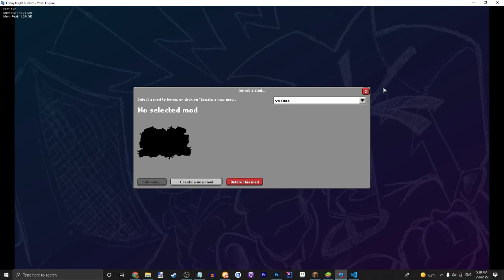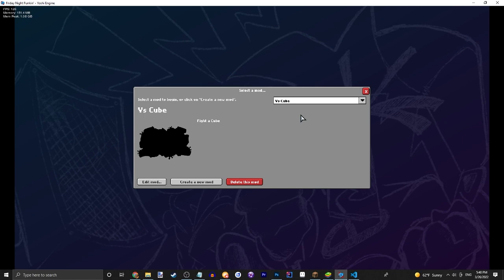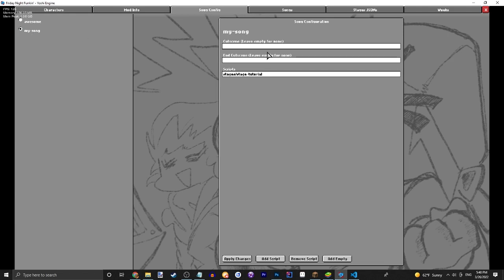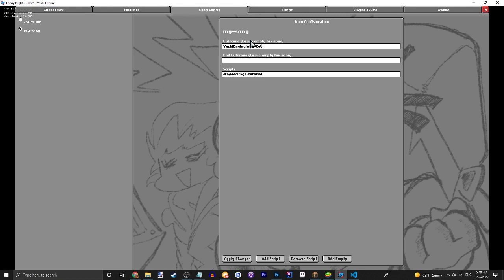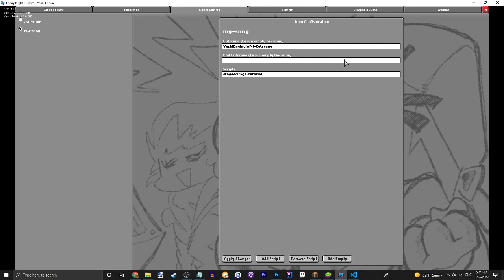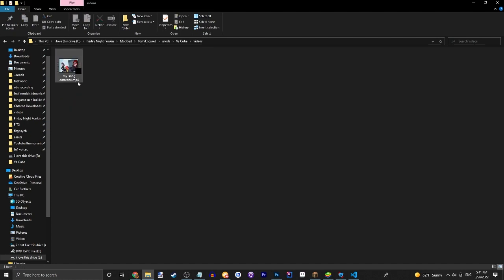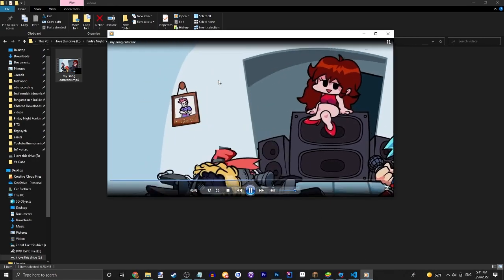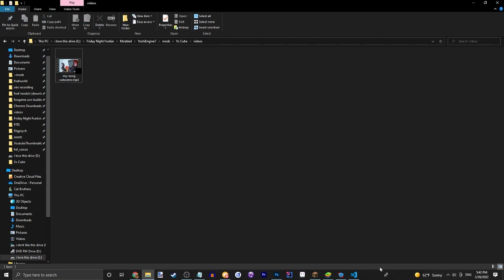Adding Cutscenes to Crafter Engine! | Crafter (AKA Yoshi) Tutorial Series #5